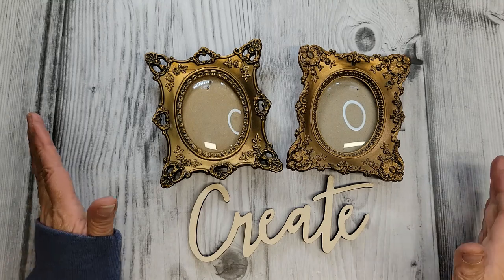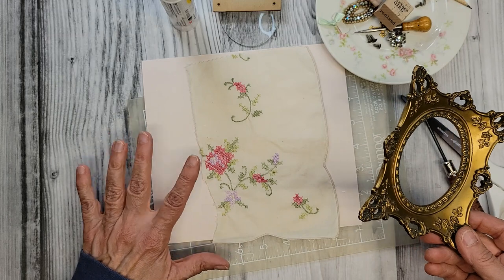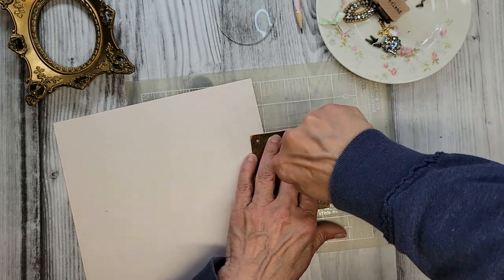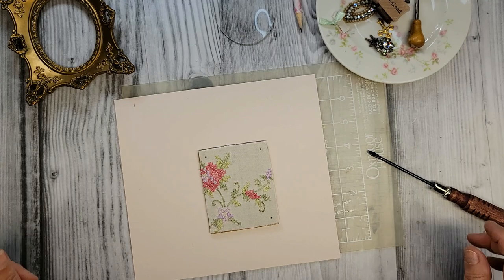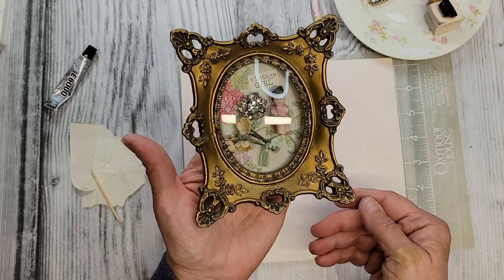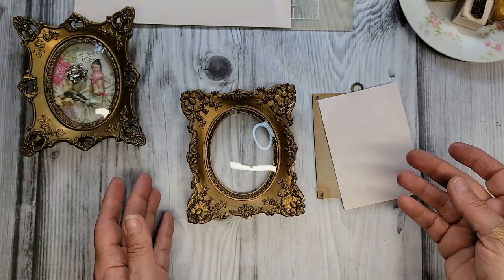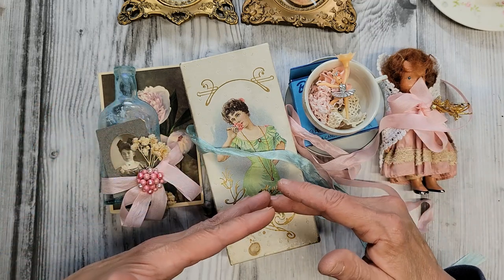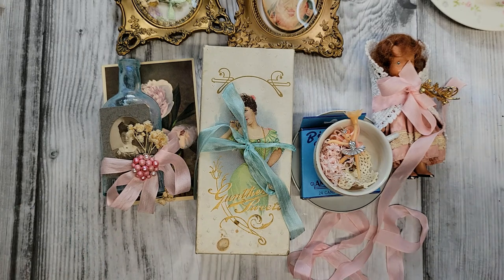Vintage Shadow Boxes from Garage Sale Frames + a chat about upcoming vintage bundles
Hello everyone!! I hope you enjoy this video using some garage sale frames & turning them into little vintage shadow boxes of goodness. xo Tami

Paper cutter Guillotine
20 gauge wire
Rub & Buff Antique Gold
DISTRESS INKS:
½ inch tiny unfinished wood blocks
1 ¼ inch unfinished wood blocks
1 ½ inch unfinished wood blocks
2 inch round unfinished wood circles
1 ½” wood circles
Small hole punch
Silver pipe cleaners
Wooden craft sticks
3" cardboard easels
5" cardboard easels

You guys are amazing. If you like my videos, please share with  friend & tap the like button. This will help my channel grow on YouTube.